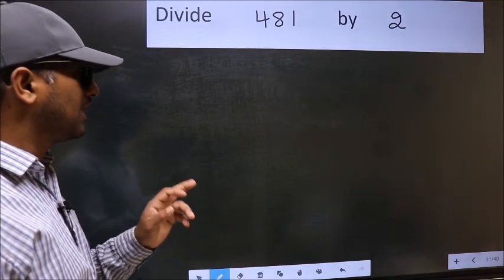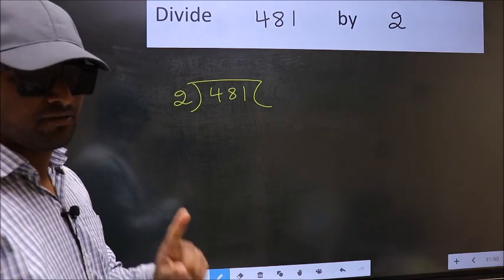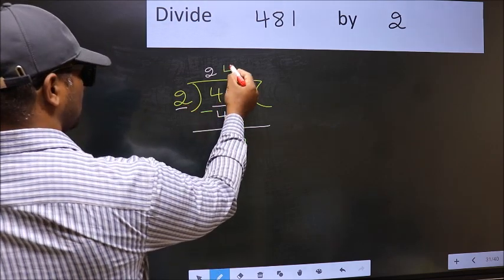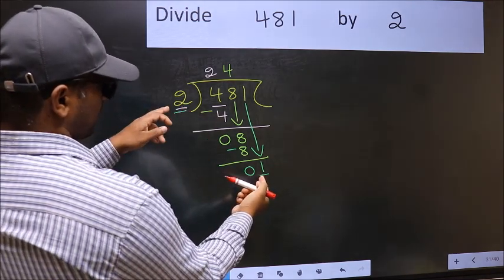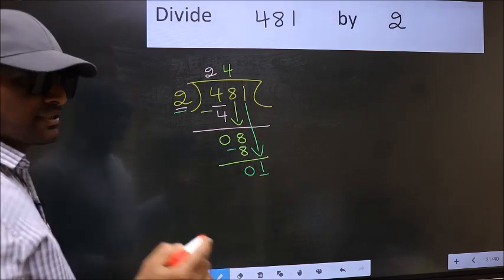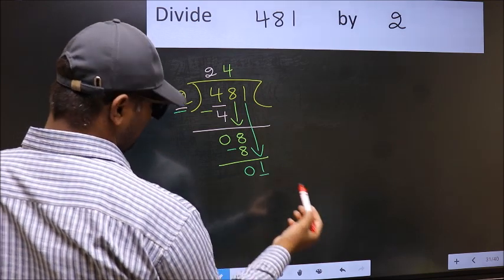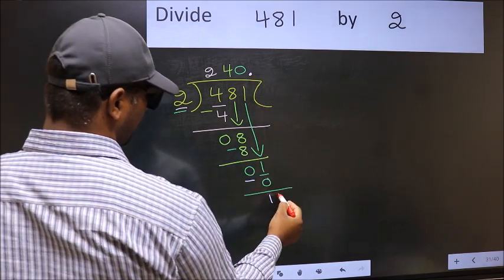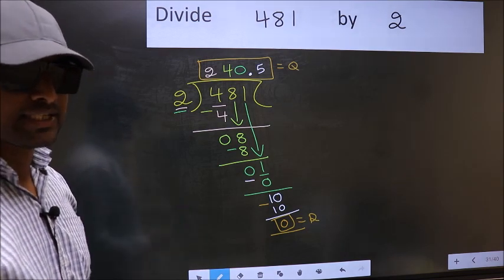Divide 481 by 2 Most common mistake while dividing